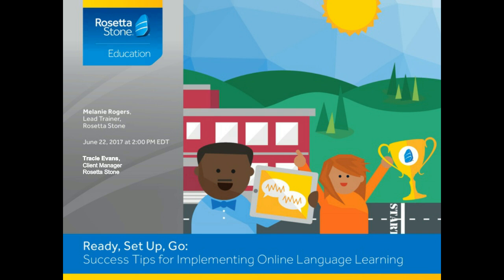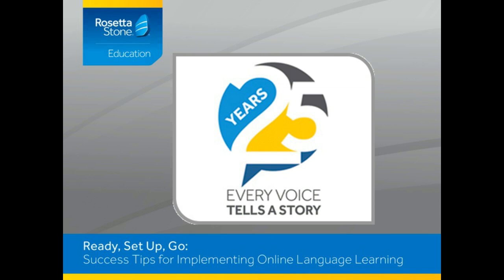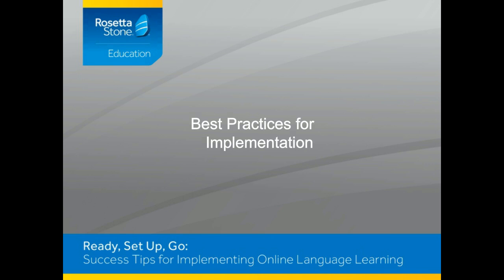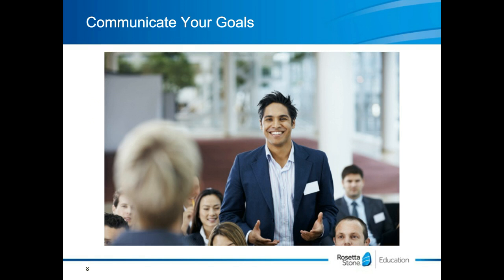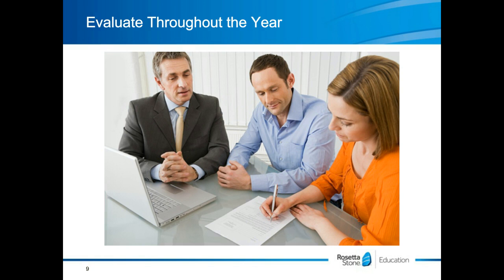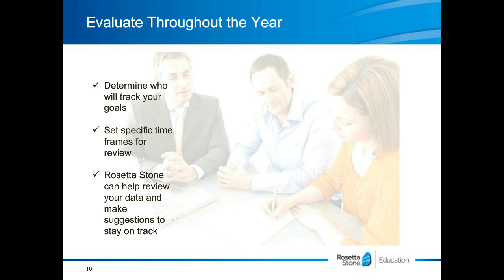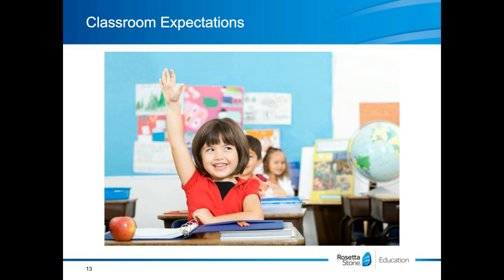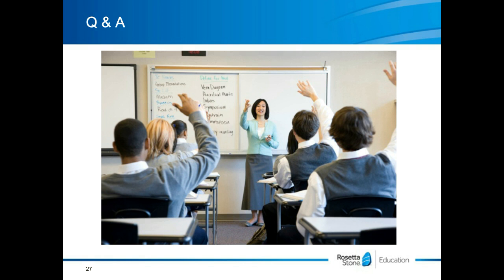Ready, Set Up, Go: Success Tips for Implementing Online Language Learning